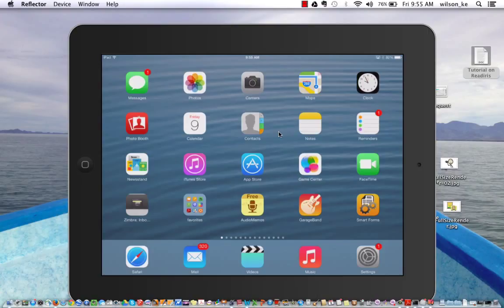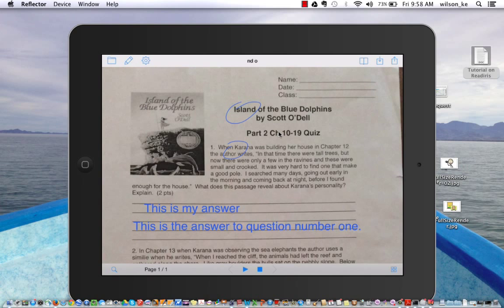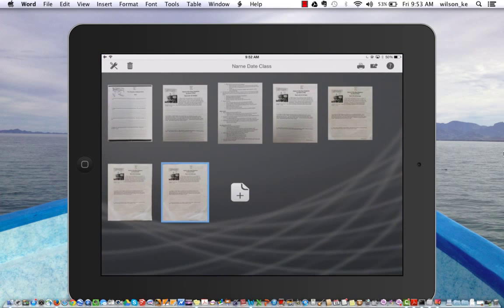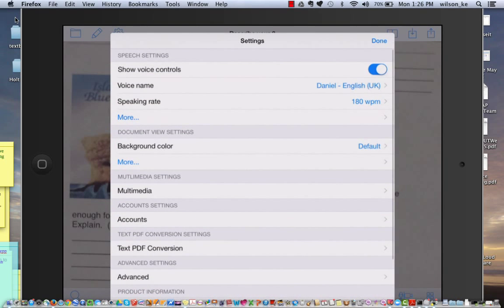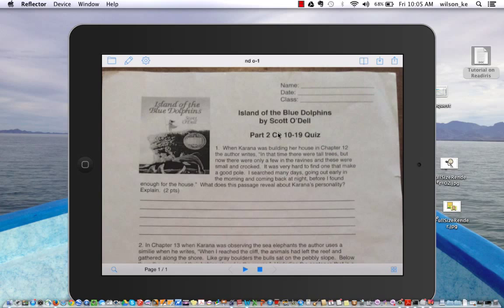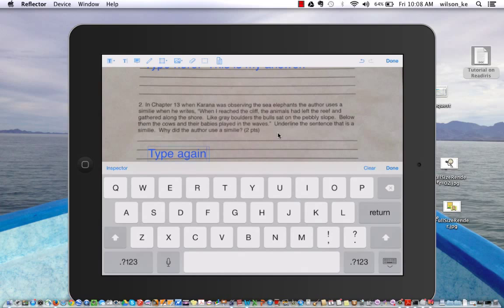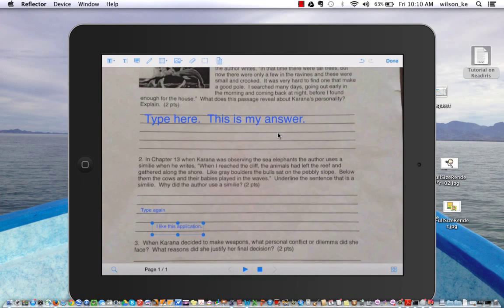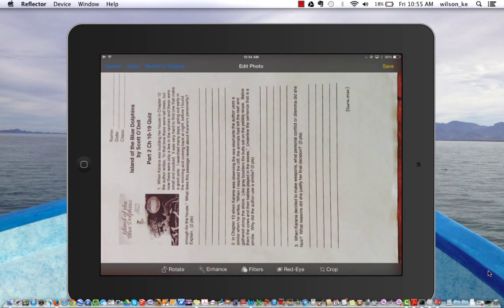15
Using iPad apps ReadIris, ClaroPDF, and CoWriter to convert an image of a typed document into digitized text to be read aloud by another app and written/typed on, also utilizing spelling support if needed.